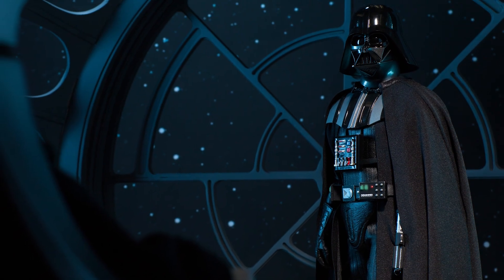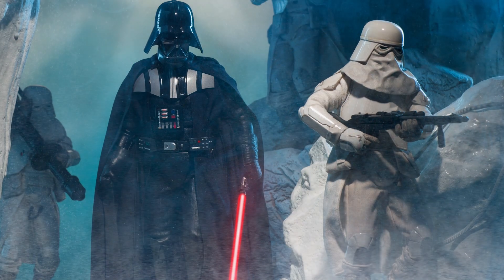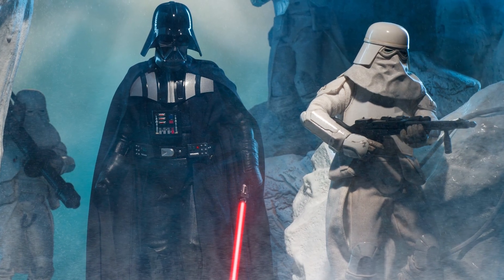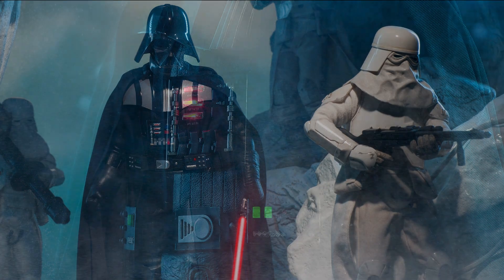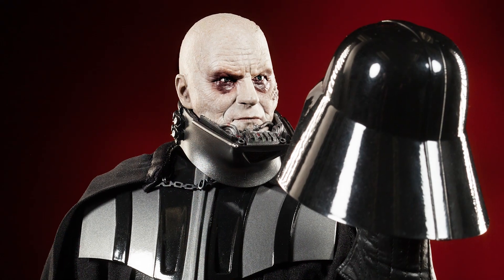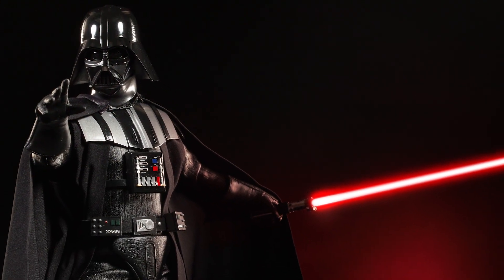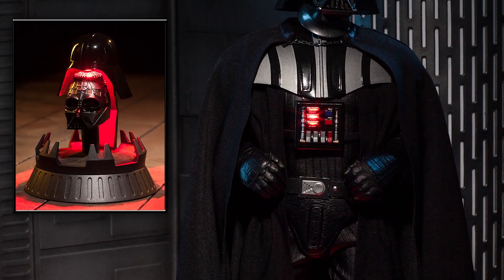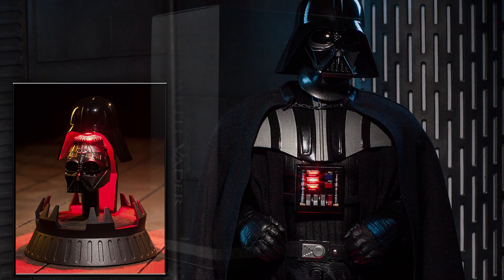A worthy giveaway for Star Wars Darth Vader fans! - WINNER ANNOUNCED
Enter our latest contest through the link in this description above for a chance to win the Darth Vader Deluxe Sixth Scale Figure from Star Wars.

Contest Rules: Must be 18 years of age or older to enter. Must be a resident in a country in which Sideshow can currently ship to. Selected winners are responsible for the shipping cost of their prize, unless otherwise specified. Non-U.S. Winners are responsible for any import fees, VAT, customs, or taxes collected by their government. For complete contest rules: